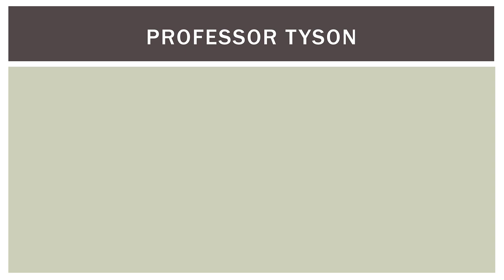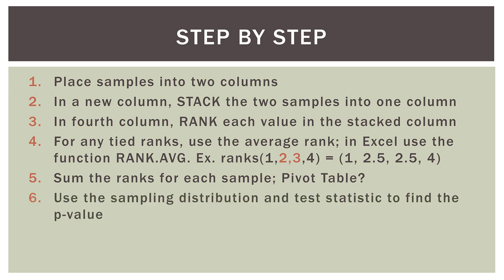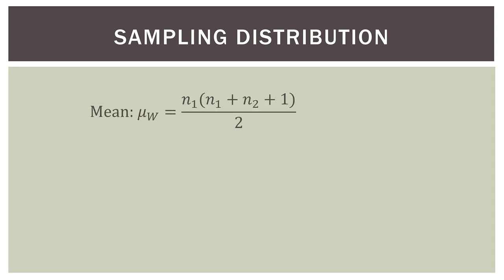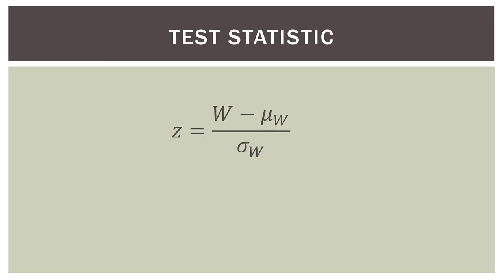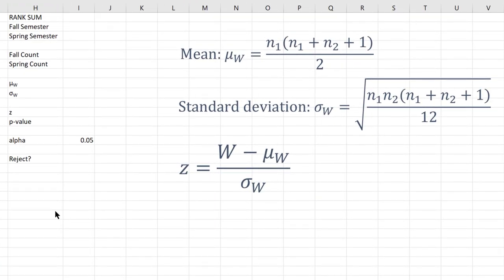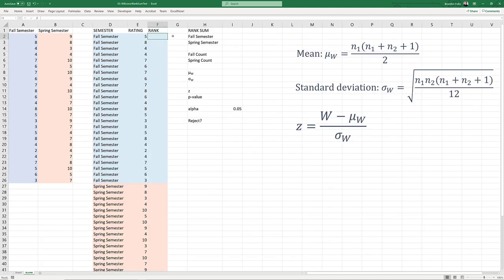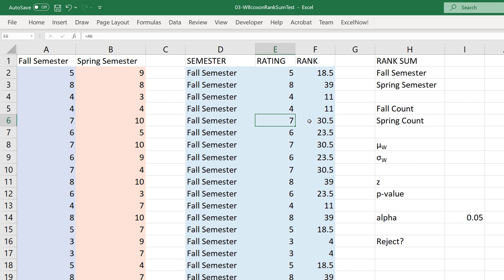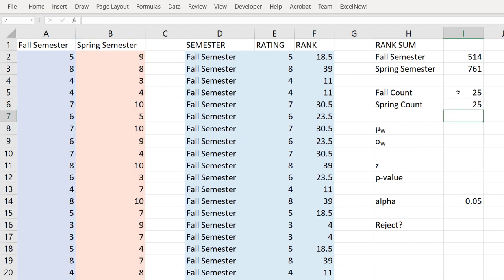Statistics 101: Nonparametric Methods, Mann-Whitney-Wilcoxon Rank Sum in Excel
In this Statistics 101 video, we continue our journey of learning about nonparametric methods (nonparametric statistics). Comparing two populations requires different techniques. The most common is the Wilcoxon Rank Sum and Mann-Whitney tests (which produce the same results). This video proposes an example problem, sets up a hypothesis test, and then we go into Microsoft Excel and do everything step by step. Enjoy!

Happy learning!